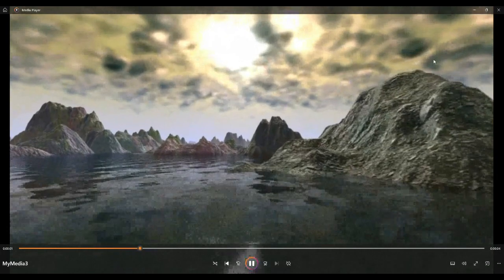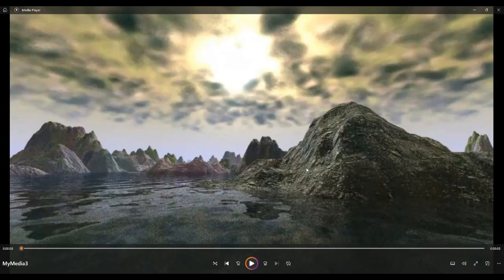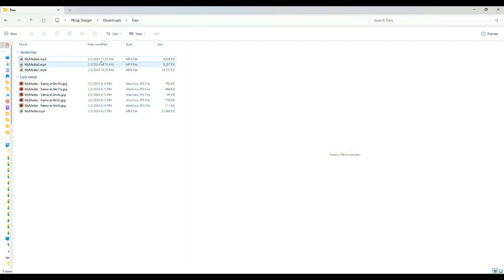landscape : quick tutorial - intro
intro (part1) to a mini series, several tutorials coming.

sorry, actually not part 1, more like the tutorials intro. We'll have a few parts, currently there are 5, more coming. The tutorial series is available for less than a dollar this month

by the weekend